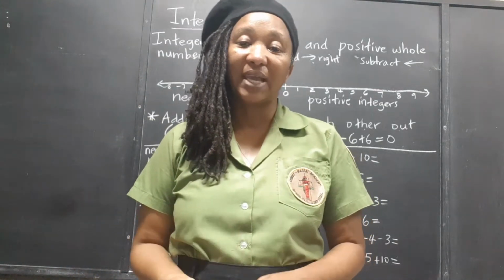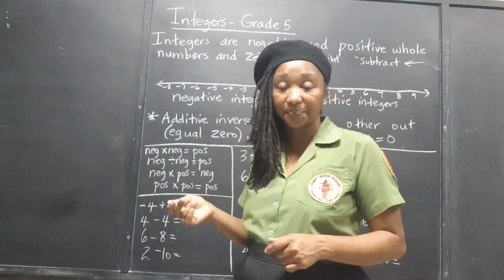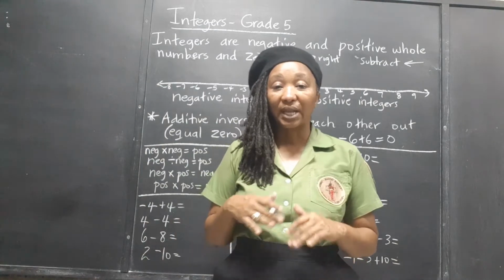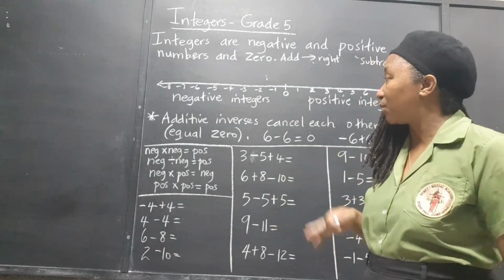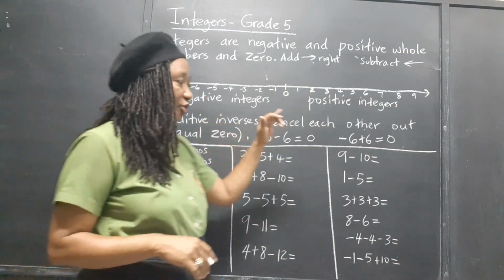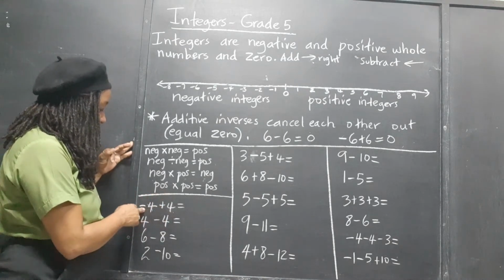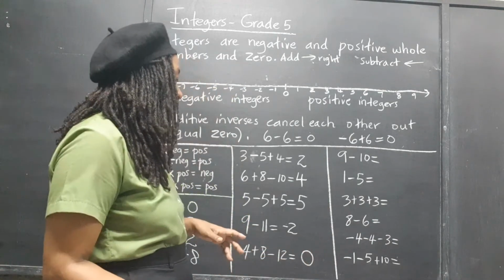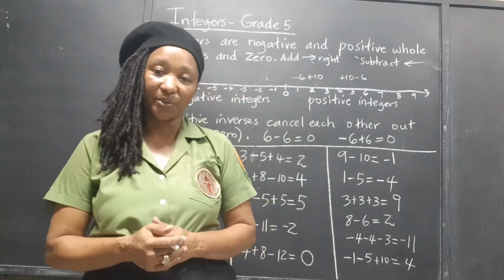PEP Maths: Integers. Negative Numbers and Positive Numbers. Grade 5 Mathematics. Primary Exit Prof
This video provides a clear and detailed explanation of the PEP Maths topic of Integers, with the aim of helping Jamaican students sitting the Primary Exit Profile PEP Exams to master the topic and achieve full proficiency in the Ability Test, Performance Task and Curriculum Based Test. This Math tutorial explains the concept of integers: negative and positive whole numbers and zero, using the number line.

You are welcome to interact with Kamau on social media at:

Facebook: Kamau A N Mahakoe; also Kamau Mahakoe

Kamau's Facebook Pages:

Kamau Mahakoe
Get "The Student's Master Plan" here:

Get the "I Understand Graphs" workbook series here:

Get "The Garveyite Workbook" series here:

Find Kamau's books on Amazon.com here:

· Spotty Dopey

· Landed Gentry

· And others